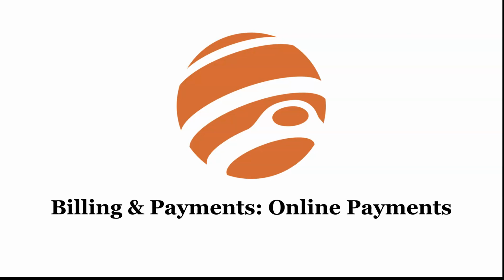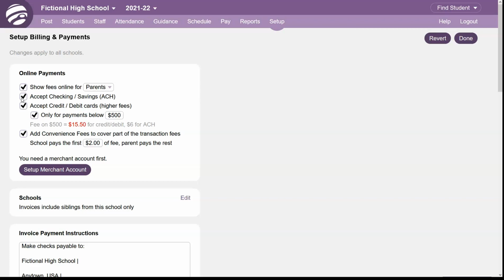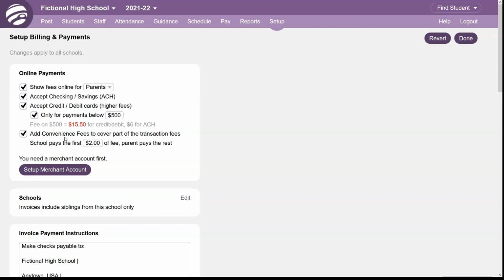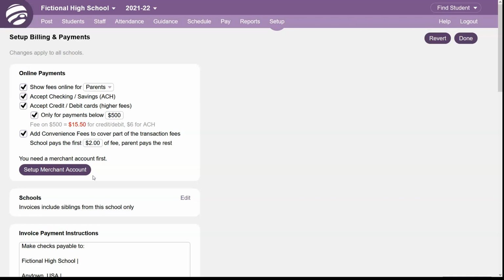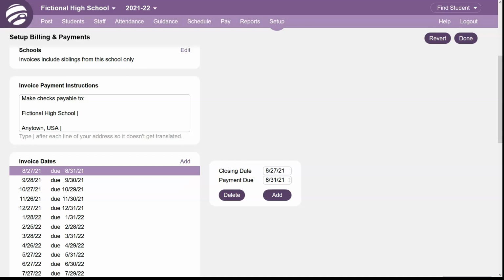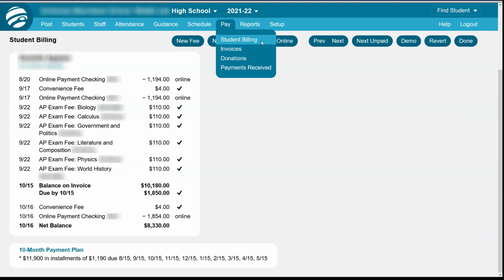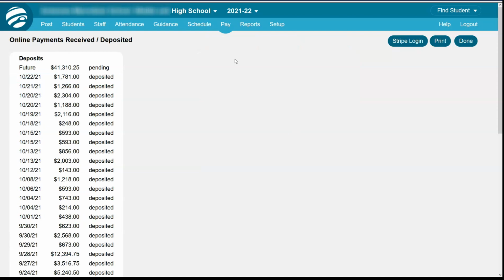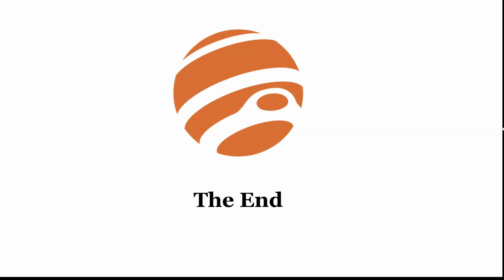Online Payments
This tutorial shows you how to establish online payments.